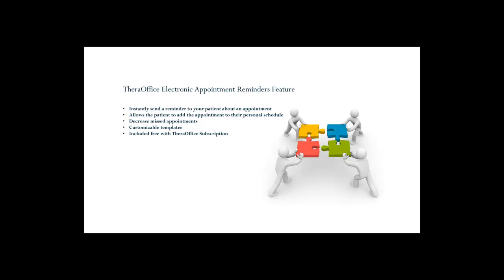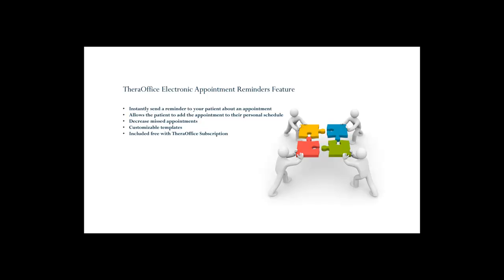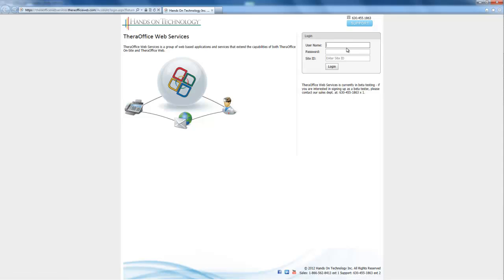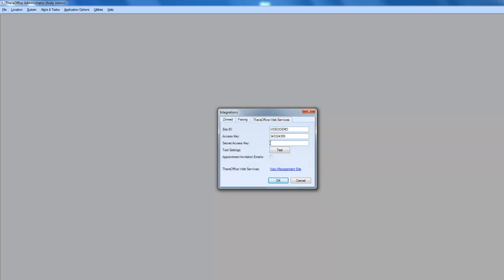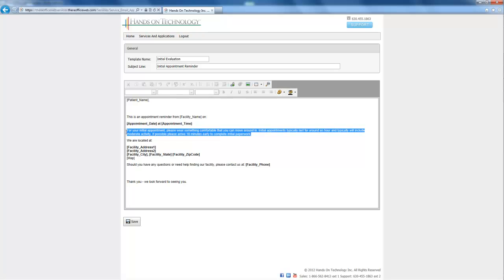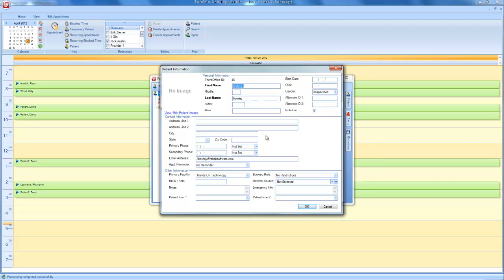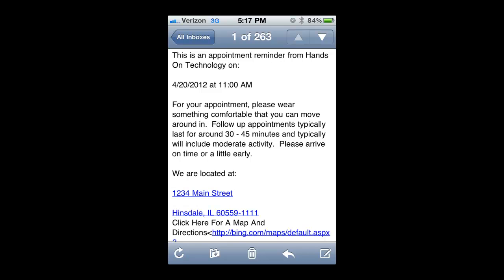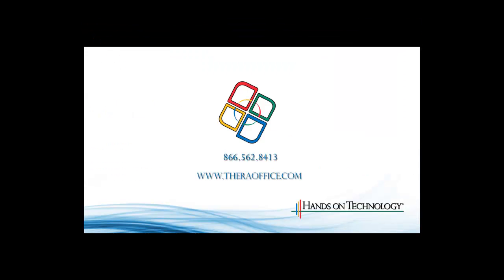Physical Therapy EMR TheraOffice: Appointment Reminders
This video will show you how to get your email reminders set up and running and bring in a greater amount of your patients.